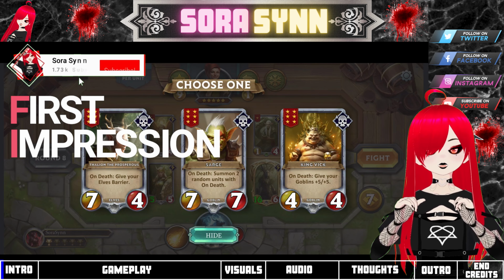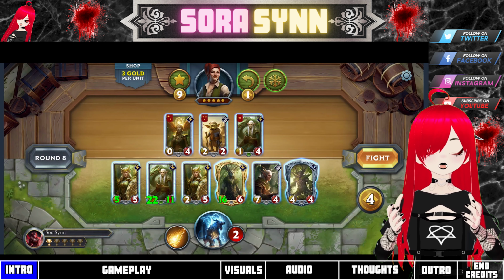Tavern Brawl - First Impression, A HEAVILY INFLUENCED Hearthstone Like AUTO CHESS Game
Tavern Brawl is an okay game that needs a lot of work. Especially in the audio department. This game could be a lot better. It just needs some small tweaks if you ask me.
Rules of Channel:
- English ONLY
- Be RESPECTFUL
- Any LGBTQIA+ rude remarks is an instant ban
- Pronouns: He/She/They (I am Gender Fluid)
- No Racism
- Keep personal drama out of chat
- Don't be a D*ck
- No Trauma Dumping
- NO SPOILERS
- NO Back Seat Gaming, Unless asked for help
- Rude/Smart ass comments about me being a FEMALE AVATAR is an INSTANT BLOCK! (That shouldn't matter. Just enjoy the stream. Please Don't ask if I'm a Boy or a Girl. Just enjoy the content.)
- If you know me personally, please keep my private life or IRL name out of chat
Assets used:
VTuber avatar Created on VRoid
ENGLISH
Support~